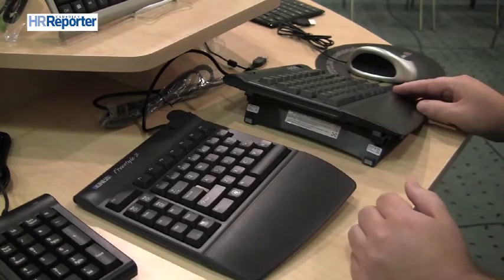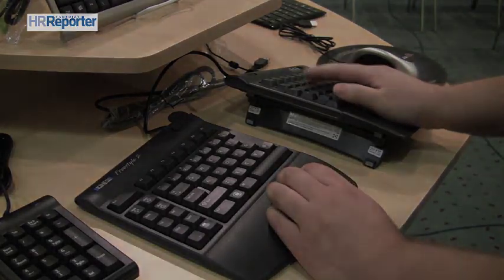Ergonomic Keyboards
The most common modern-day keyboard leads to improper posture, according to Michael Craggs, president and CEO of Ergo Canada. He shows us some ergonomically-friendly keyboard options.